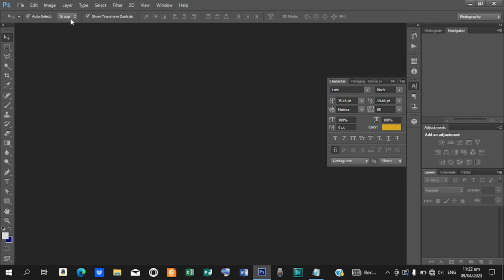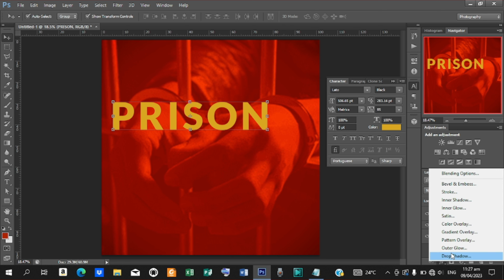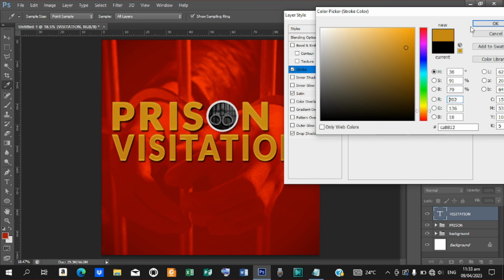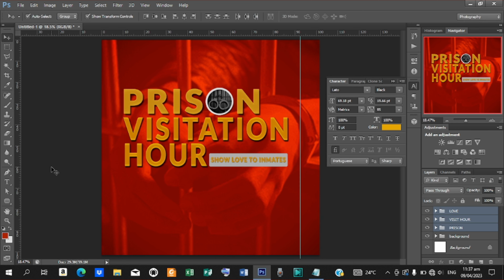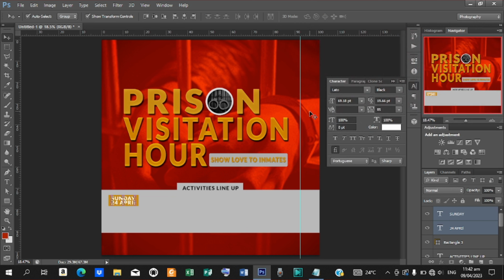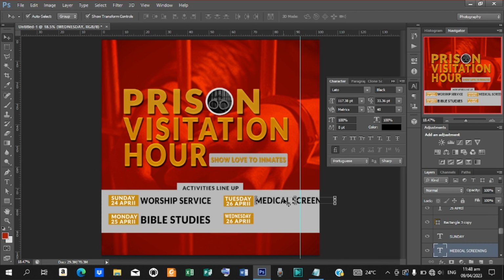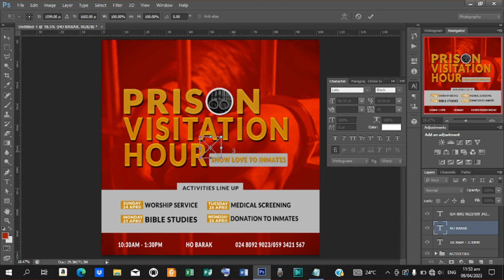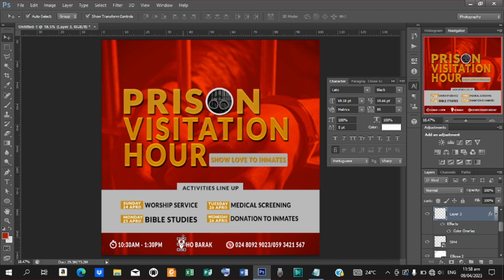How to Design Prison Visitation Hour Church Flyer In Photoshop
In this video, I will take you through how to design a prison visitation hour flyer in a step-by-step approach. Stay tune and enjoy.